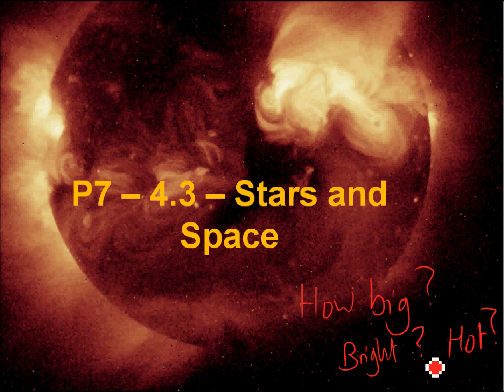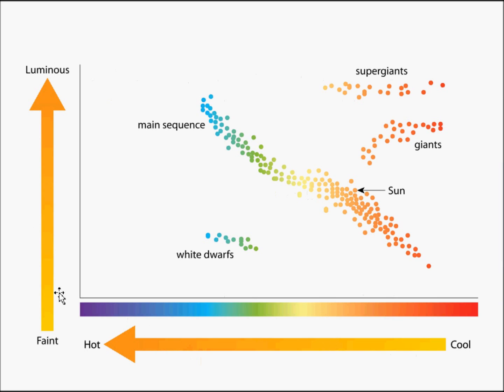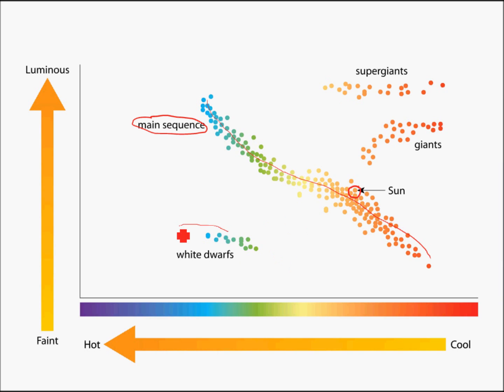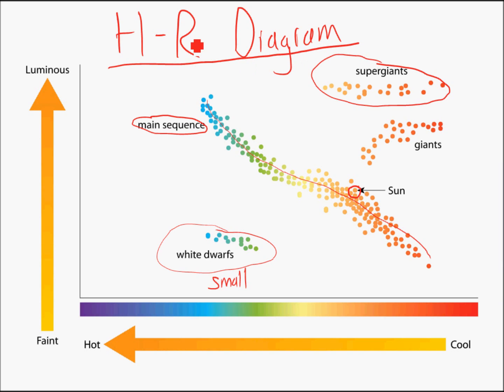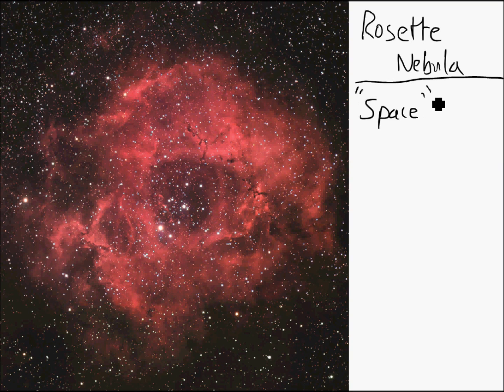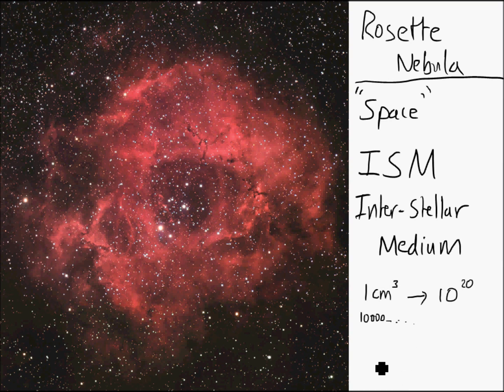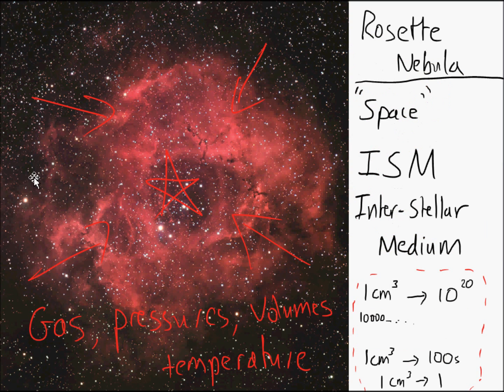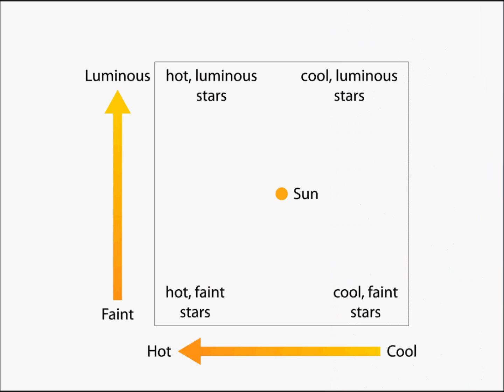Physics TV - 4 3 - Stars and Space